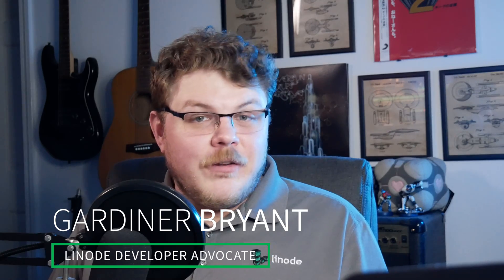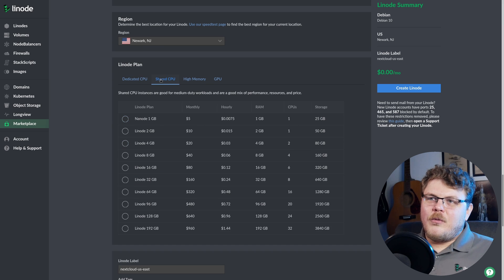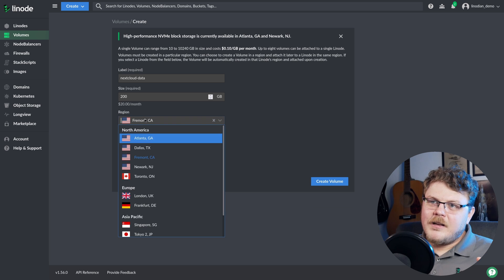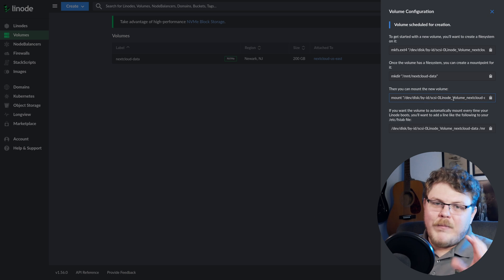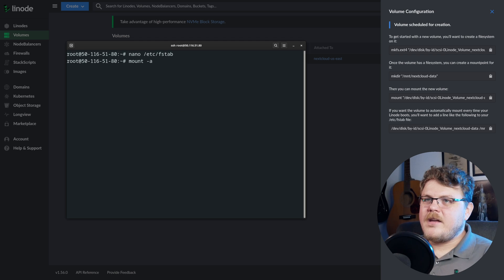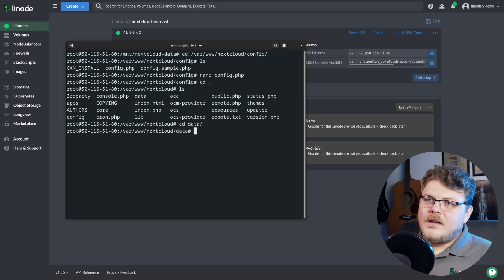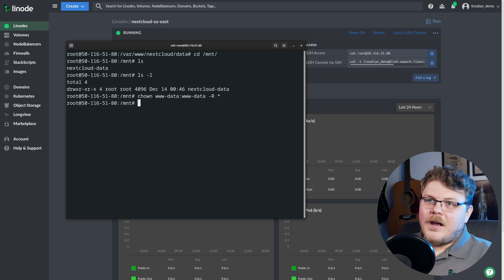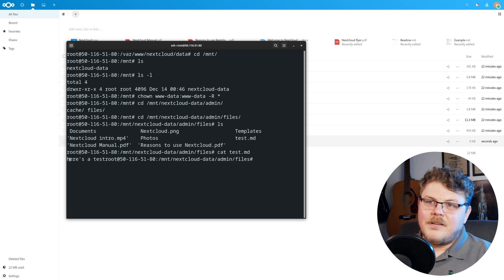How to use External Storage on Nextcloud with Linode's Super Fast NVMe Block Storage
In this video, we'll cover setting up a Nextcloud server using Linode's One-Click Marketplace. As a bonus, we'll attach Linode's newly upgraded NVMe Block Storage to the Nextcloud server.

Chapters:
0:00 Introduction
0:30 Installing Nextcloud
2:04 Creating a Volume
2:38 Mounting Your Volume
5:30 Configuring Nextcloud
8:04 Logging into Nextcloud
9:10 Conclusion

Read the doc for more information on connecting block storage to Nextcloud

Product: Linode, Nextcloud, NVMe Storage; Gardiner Bryant;